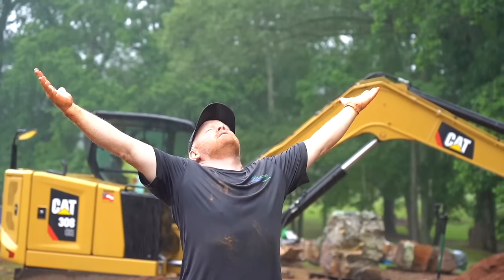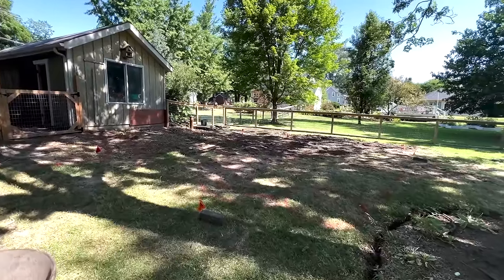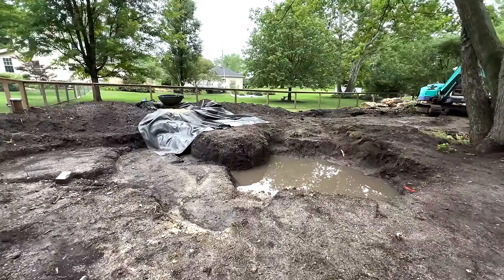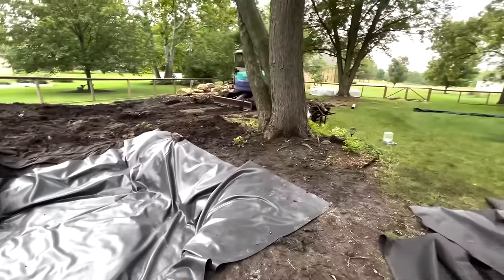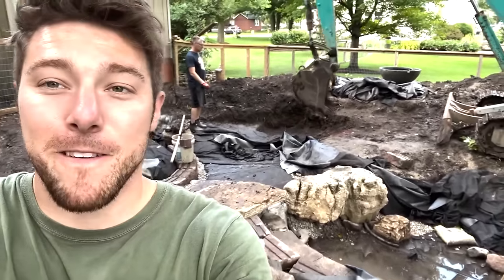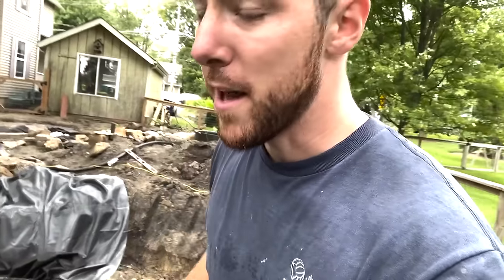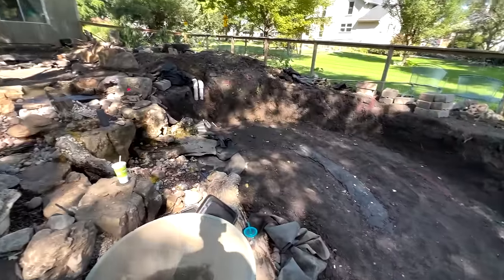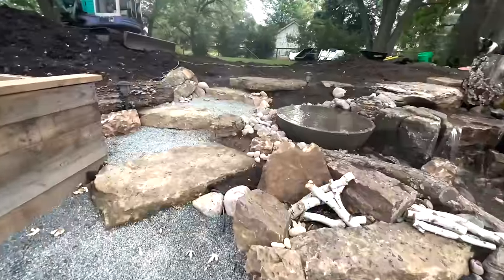HOW He Built This Pond In 4 MONTHS. | ONE MAN Pond Build!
Trevor from Aquascape's Technical Support department recently got his first house and immediately decided to put a pond in his yard! Follow along and watch his 4 month process of the construction of his incredible water feature!

Aqualand – Aquascape Inc. corporate headquarters:
901 Aqualand Way St. Charles, IL 60174